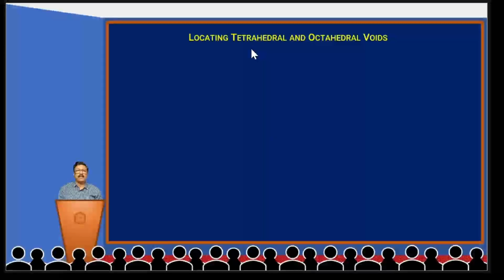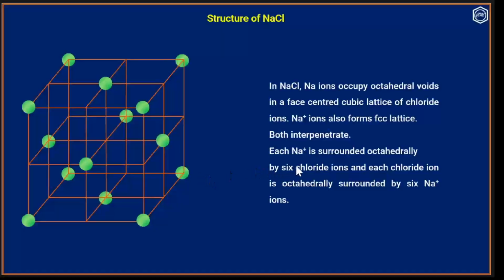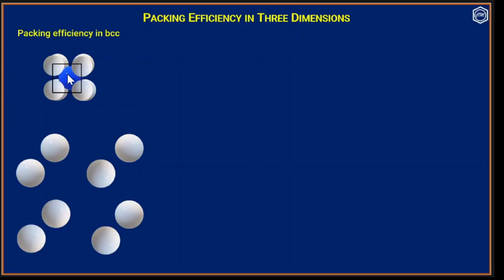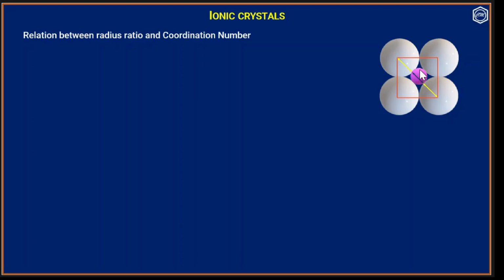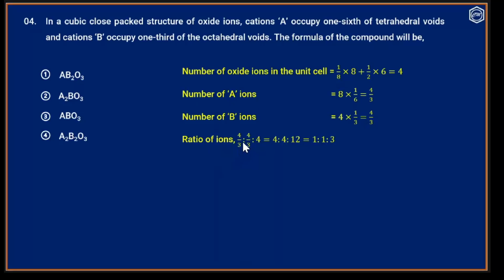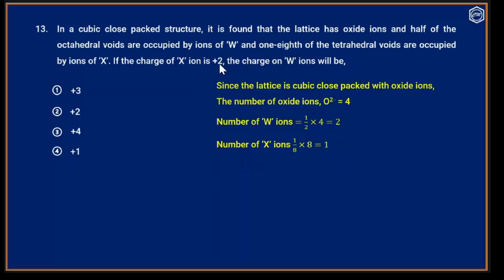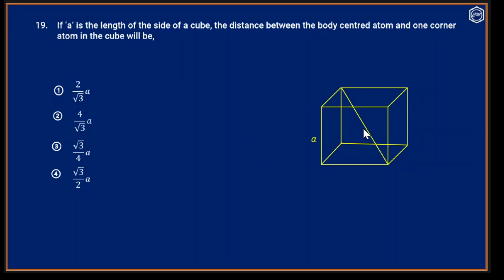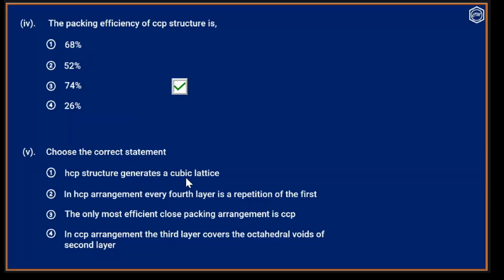Solid State: Part 2, for common university entrance test (chemistry), CUET(UG)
For candidates appearing for common university entrance test (UG). Covers solid state as given in the chemistry syllabus for the test. Three videos are included, Part 1, Part 2, and Part 3. Explains the concept in detail and include well-answered previous year questions and other model questions.
Contents
00:00 Introduction
00:01 Locating octahedral and tetrahedral void
00:10 Packing efficiency
00:26 Ionic crystals
00:29 Calculation of density
00:31 Multiple choice questions
00:59 Paragraph type question